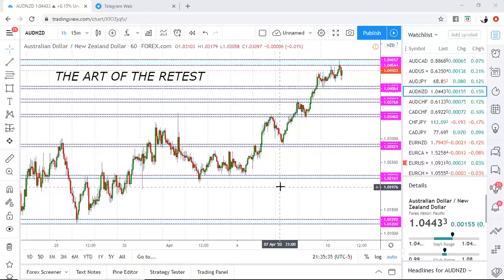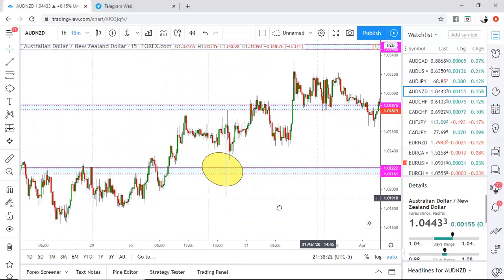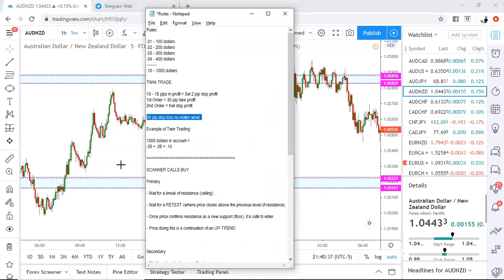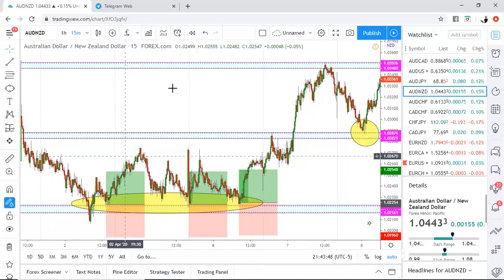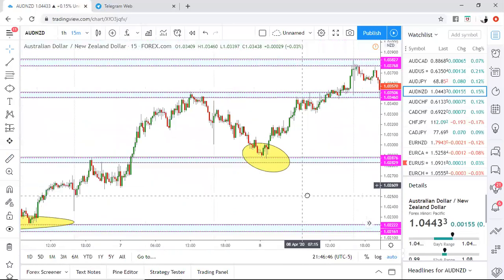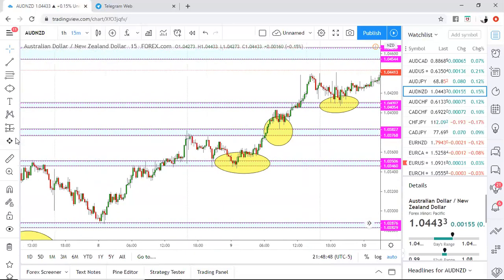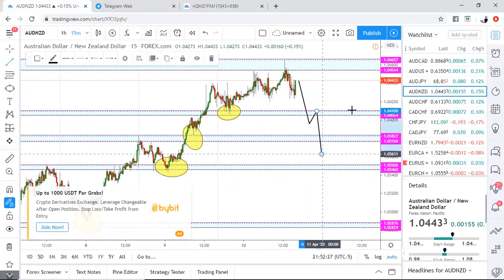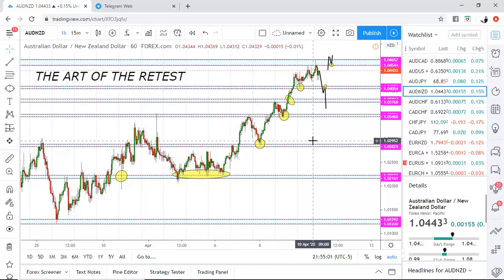The ART of the RETEST Price Trap Strategy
-What a proper retest looks like
-How to take multiple entries of the same zone
-When the structure is showing signs of trending